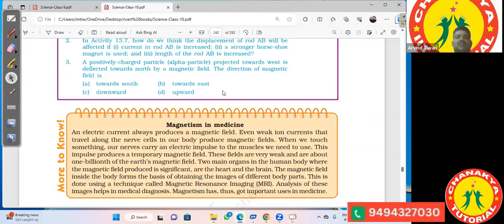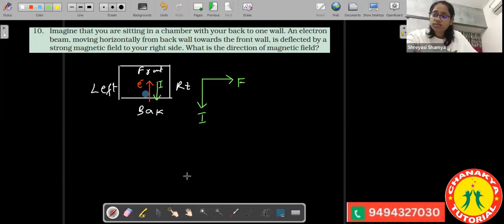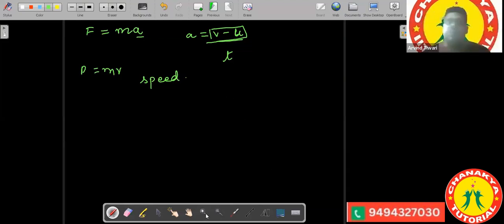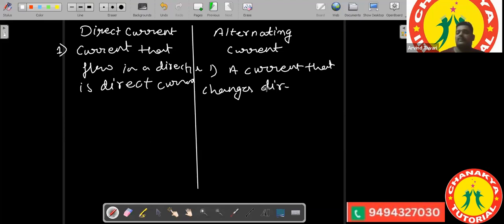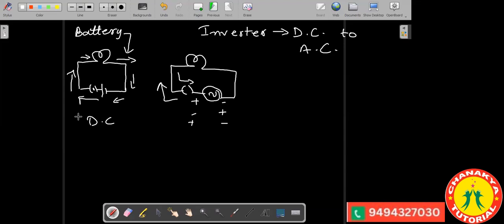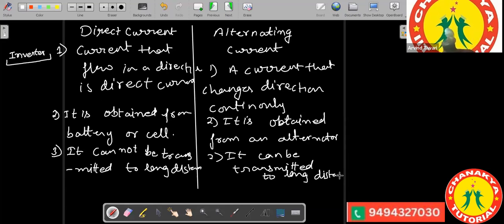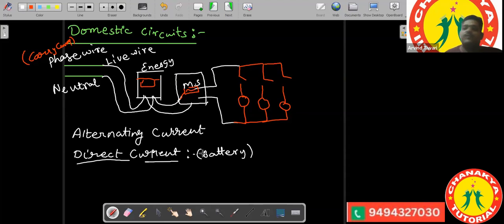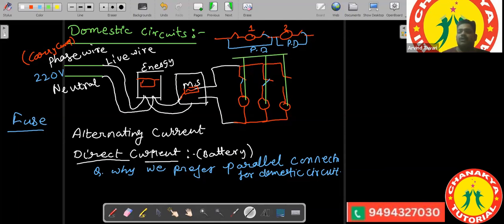Magnetic Field Class 10 L4